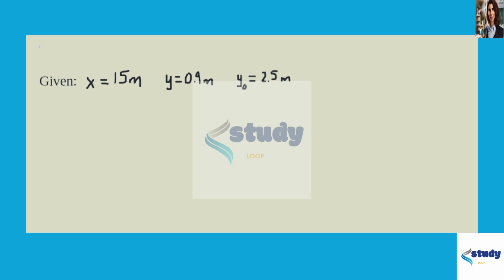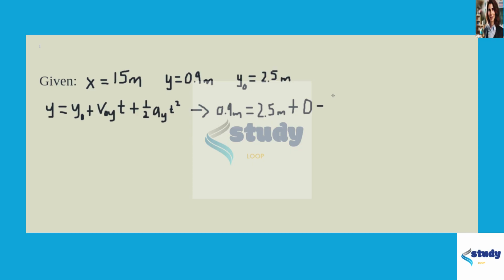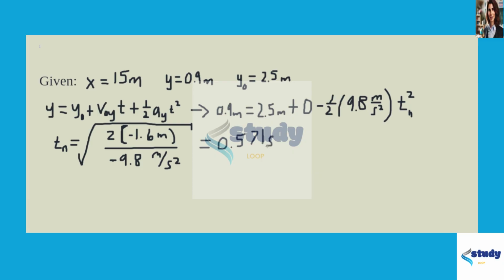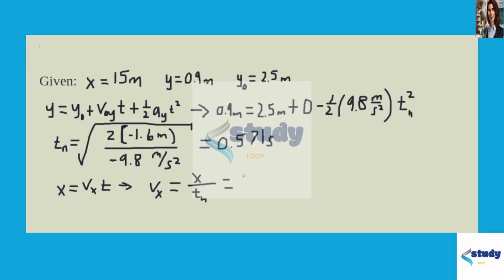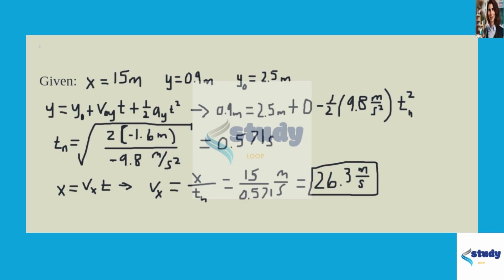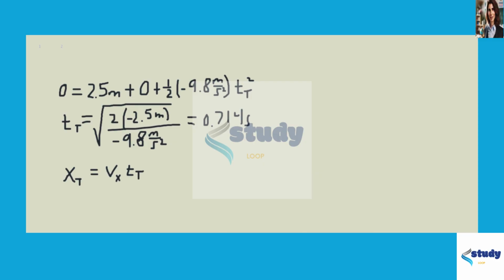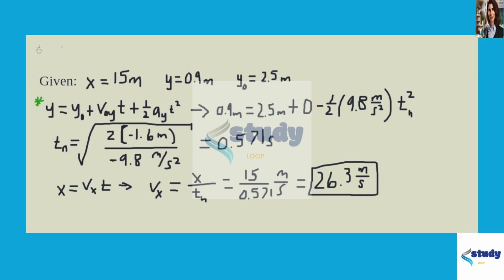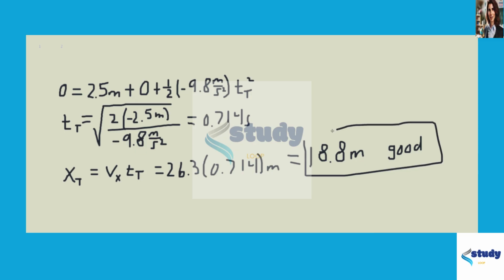At scrve, a tennis player aims to hit the ball horizontally. What minimum speed is required for the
At scrve, a tennis player aims to hit the ball horizontally. What minimum speed is required for the ball to clear the m-high net about 15.0 from the server if the ball is "launched" from a height of 2.50 ? Where will the ball land if it just clears the net (and will it be "good" in the sense that it lands within 7.0 of the net)? How long will it be in the air? See Fig.